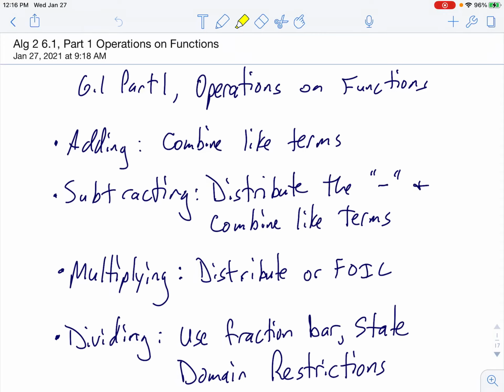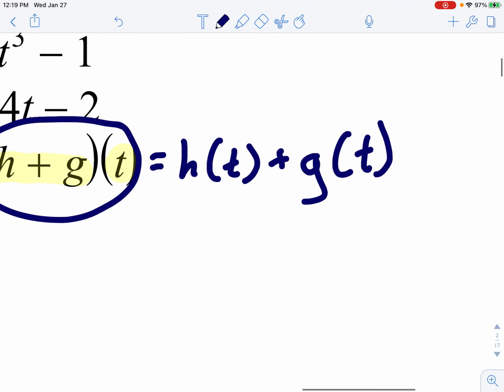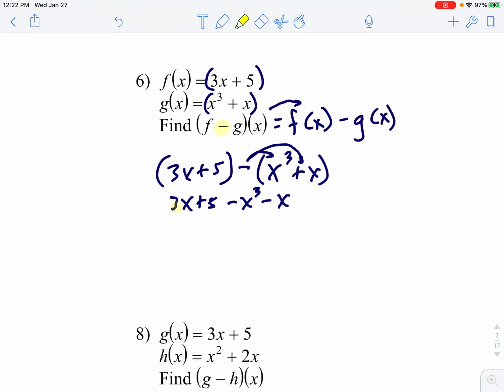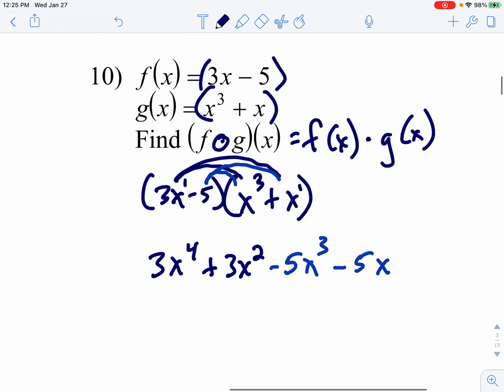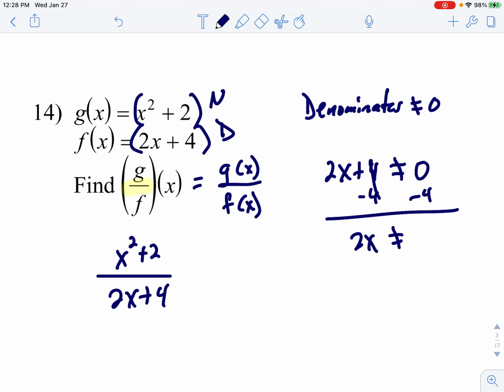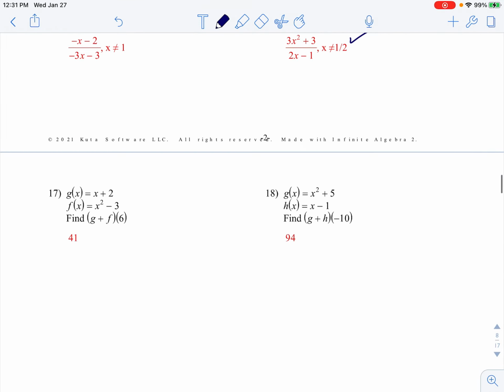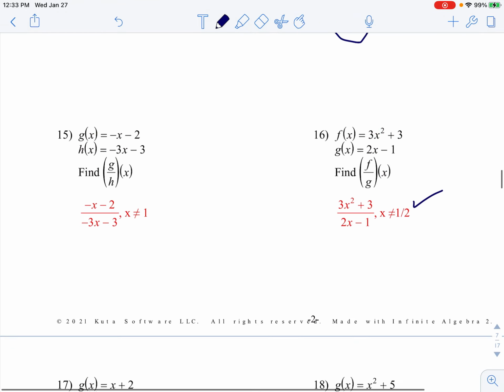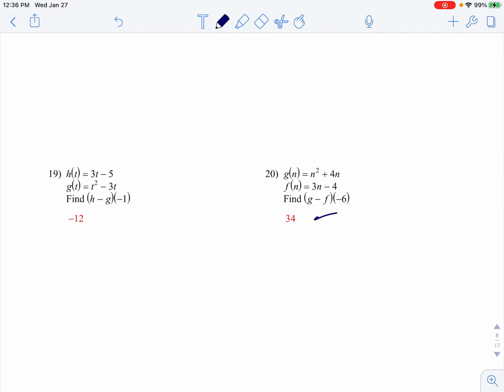6.1 Part 1, Operations on Functions